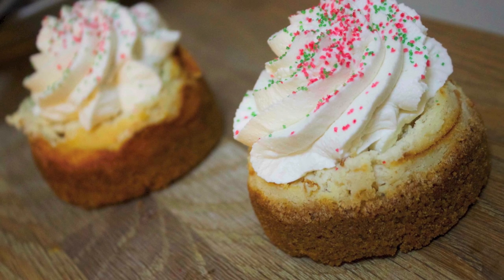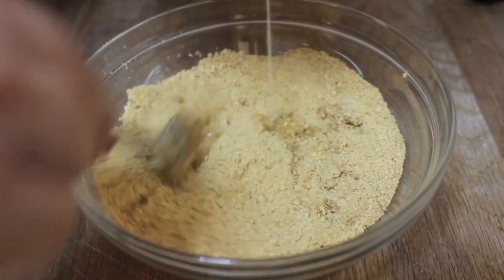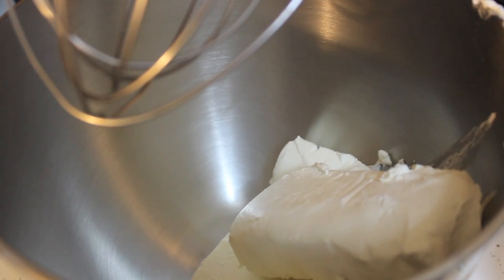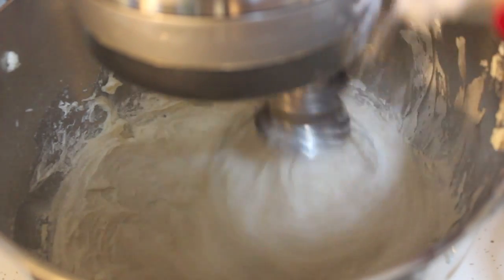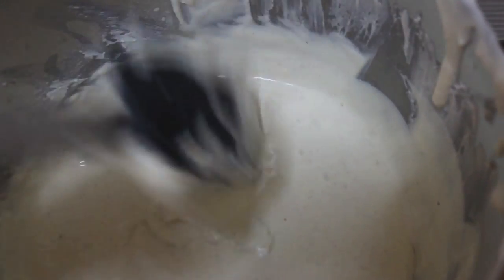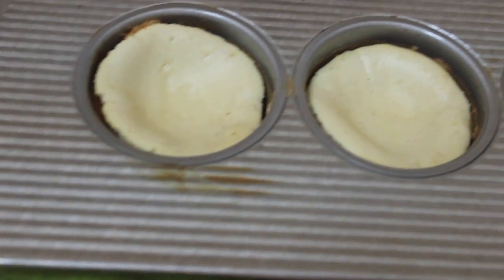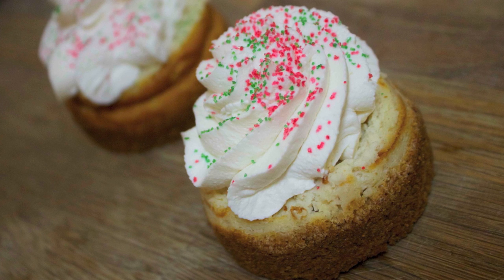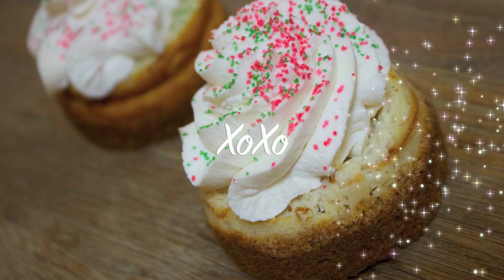Eggnog Cheesecake - Cooked by Julie - Episode 88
Crust:
1 cup graham cracker crumbs
1/8 tsp nutmeg
1/8 tsp cinnamon
3 tbsp unsalted melted butter

Cheesecake:
3 blocks of cream cheese
1 cup sugar
1 cup eggnog
2 tbsp all purpose flour
2 eggs
1 tsp nutmeg
1 tsp cinnamon
1 tsp vanilla extract
*Bake in a preheated oven at 325 degrees for about 35 mins or until done*
If you are baking it in a 9inch springform pan bake for 1 hour